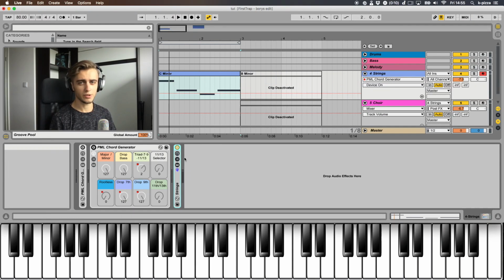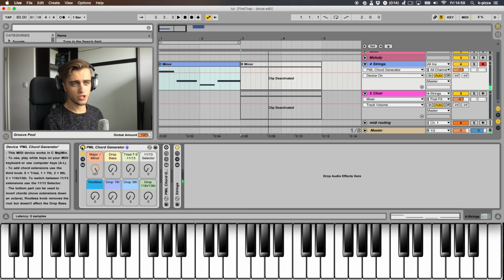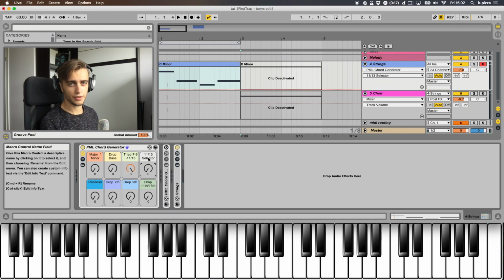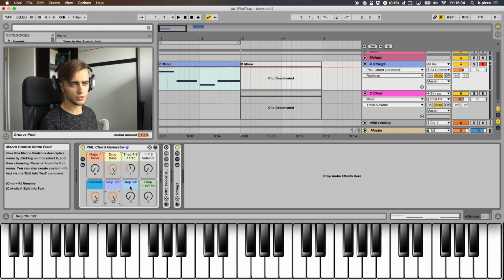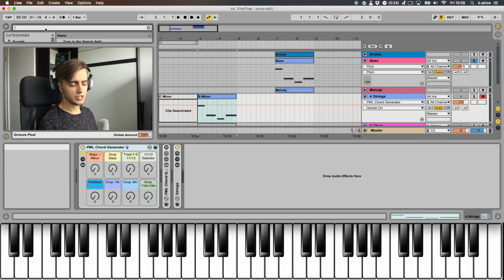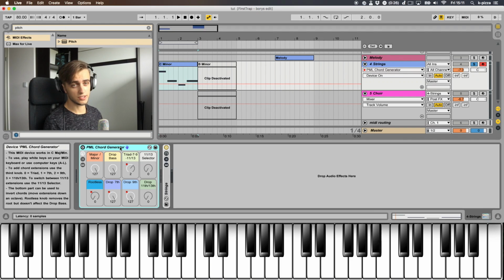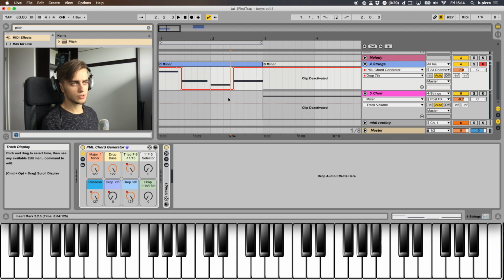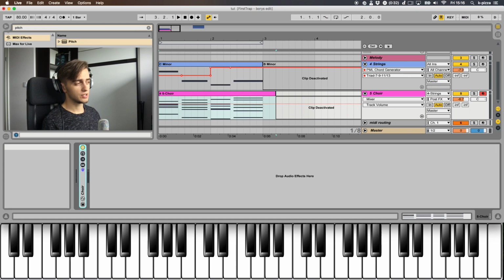Create Awesome Chord Progressions with this FREE MIDI Rack for Ableton Live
Timestamps ⤵

Introduction - 00:19
How it works:
01:32 “Major/Minor” switch
02:19 “Drop Bass” switch
02:40 Extension Selector
03:49 11/13 Selector
04:20 “Rootless” switch
04:48 “Drop” knobs
Techniques for using it:
06:14 Using the bass for chords
06:45 Using the generator outside the C scale
08:53 Using the generator with an acapella
09:32 Automating knobs in the generator & intro chords analysis
11:11 Recording the MIDI to customise it
Summary - 12:22